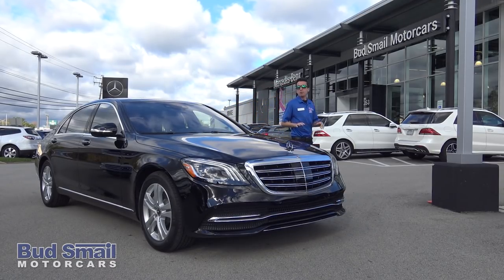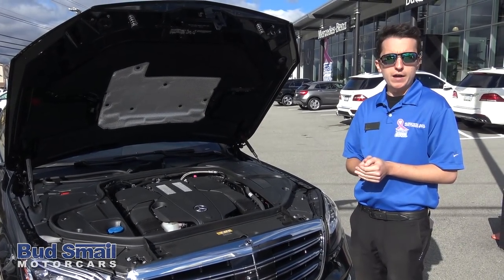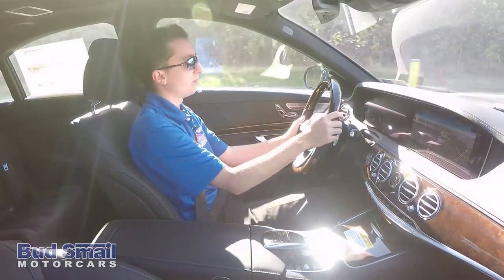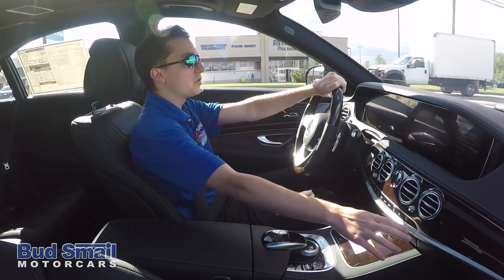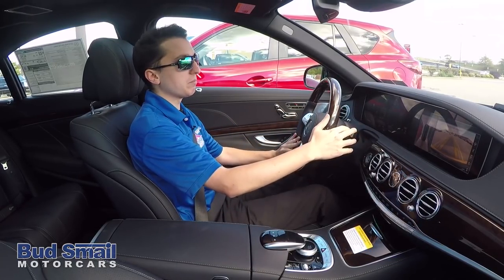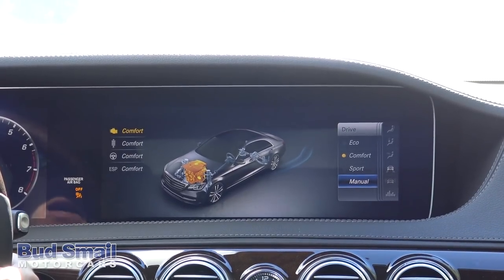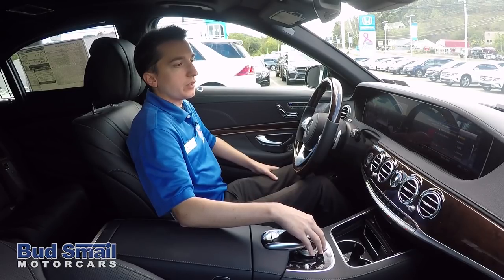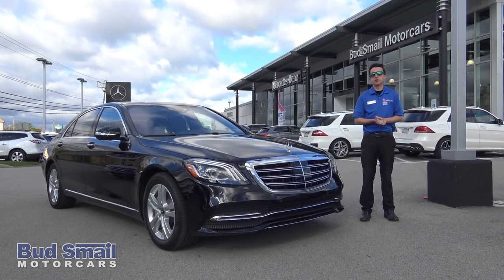New 2018 Mercedes-Benz S-Class S 450 - Review and Test Drive - Smail Ride Along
You don't want to miss this remarkable 2018 Mercedes-Benz S-Class S 450 in action! Our knowledgeable salesman Anthony Polvinale provides excellent demonstrations on some of the key features of this impressive vehicle.

Nav System, Heated Leather Seats, Moonroof, Keyless Start, Back-Up Camera, Full-Time 4MATIC All-Wheel Drive, Aluminum Wheels, Turbo Charged Engine, Satellite Radio, Bluetooth. S 450 trim. EPA 28 MPG Hwy/18 MPG City!

Full-Time 4MATIC All-Wheel Drive, Leather Seats, Leather Wrapped Steering Wheel, Navigation, Bluetooth, Satellite Radio, Back-Up Camera, Keyless Start, Keyless Entry, Heated Driver Seat, Premium Sound System, Turbocharged, iPod/MP3 Input, Dual Moonroof, Aluminum Wheels. MP3 Player, Child Safety Locks, Steering Wheel Controls, Heated Mirrors, Electronic Stability Control.

Detailed Specifications
Convenience Features

Tilt steering wheel Air conditioning Garage door transmitter: Homelink Front beverage holders Speed control Illuminated entry Telescoping steering wheel Rear beverage holders Power windows Trunk/hatch auto-latch Passenger door bin Power moonroof 1-touch down Driver vanity mirror Auto-dimming rearview mirror Auto tilt-away steering wheel HVAC memory Rear door bins Front dual zone A/C Steering wheel memory Memory seat Head restraints memory Residual heat recirculation Automatic temperature control Remote keyless entry Overhead console Passenger vanity mirror Driver door bin 1-touch up Navigation system: COMAND
Entertainment Features

Diversity antenna Radio data system Premium audio system: COMAND Wireless phone connectivity: Bluetooth AM/FM radio: SiriusXM Speakers: 13 Steering wheel mounted audio controls Internal memory capacity (GB): 10 GB Speaker type: Burmester Primary LCD size: 12.3" Weather band radio 1st row LCD monitors: 2 Turn-by-turn navigation directions

Heated front seats Genuine wood door panel insert Power passenger seat Front center armrest Genuine wood console insert Front seats: bucket Power driver seat Leather upholstery Power 4-way driver lumbar support Rear seat center armrest Power 4-way passenger lumbar support
Warranty

Basic warranty: 48 months/50,000miles Roadside assistance coverage: 48 months/50,000miles Powertrain warranty: 48 months/50,000miles Corrosion perforation warranty: 48 months/50,000miles

Wheelbase: 3,165mm (124.6") Exterior body width: 1,900mm (74.8") Compression ratio: 10.50 to 1 Engine bore x stroke: 83.0mm x 92.0mm (3.27" x 3.62") Engine horsepower: 362hp @ 5,500RPM Turning radius: 5.9m (19.5') Interior maximum cargo volume: 530 L (19 cu.ft.) Exterior length: 5,245mm (206.5") Engine displacement: 3.0 L Exterior height: 1,496mm (58.9") Engine torque: 369 lb.-ft. @ 1,600RPM Interior cargo volume: 530 L (19 cu.ft.)
Body Exterior

Tailpipe finisher: chrome Door mirrors: body-color Door auto-latch Turn signal indicator mirrors Rear cargo: power open and close trunk Power door mirrors Bumpers: body-color Heated door mirrors
Powertrain

Fuel economy city: 19mpg Mode select transmission Horsepower: 362hp @ 5,500RPM Fuel economy highway: 28mpg Transmission: 9 speed automatic Variable valve control Engine liters: 3.0 Manual-shift auto Fuel tank capacity: 20.7gal. Fuel economy combined: 22mpg Cylinder configuration: V-6 Recommended fuel: Premium Unleaded Engine location: front Torque: 369 lb.-ft. @ 1,600RPM Variable intake manifold Number of valves: 24 Drive type: rear-wheel Compressor: twin turbo

Traction control Knee airbag Brake assist Electronic stability Occupant sensing airbag Dual front impact airbags Power adjustable front head restraints Power adjustable rear head restraints ABS brakes Perimeter/approach lights Security system Dual front side impact airbags Anti-whiplash front head restraints 4 wheel disc brakes Panic alarm Childseat sensing airbag Overhead airbag Rear side impact airbag Ignition disable
Suspension/Handling

Speed-sensing steering Four wheel independent suspension Rear anti-roll bar Front anti-roll bar Power steering Alloy wheels Adaptive suspension Auto-leveling suspension

Forward collision: mitigation Tachometer Rear fog lights Lane departure: active Trip computer Delay-off headlights Display: digital/analog Variably intermittent wipers Auto high-beam headlights Rear window defroster Low tire pressure warning Outside temperature display Exterior parking camera rear Rain sensing wipers Front reading lights Rear window blind Compass Blind spot sensor Rear reading lights